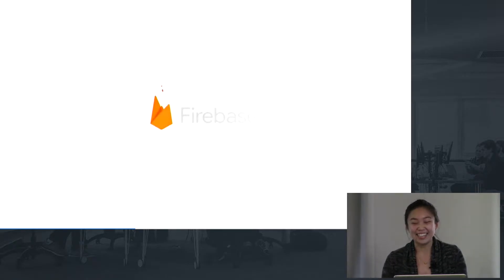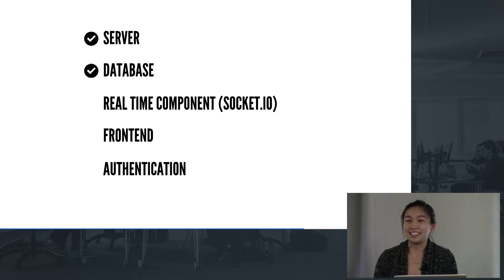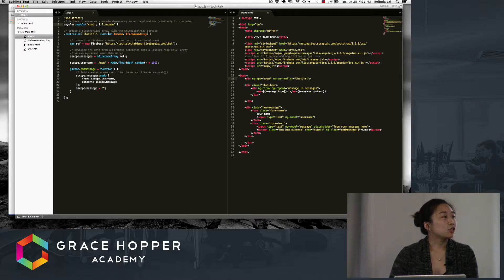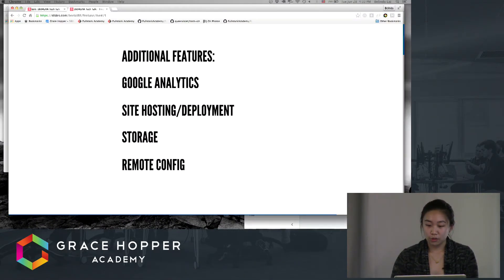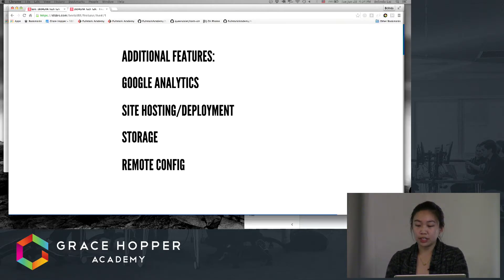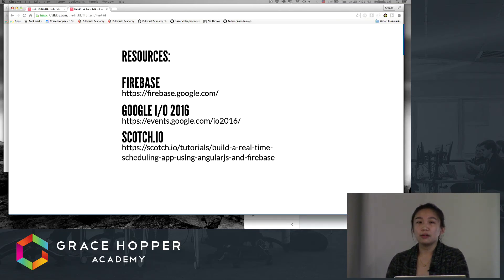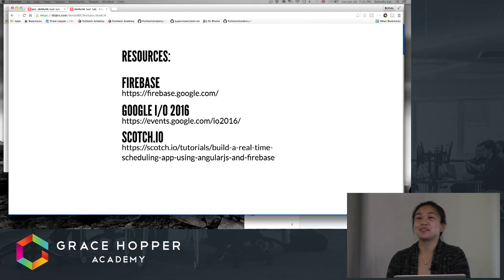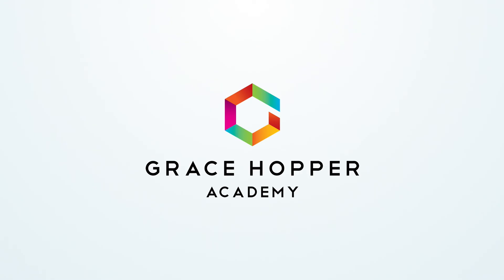Capstone Videos 35 Output 1